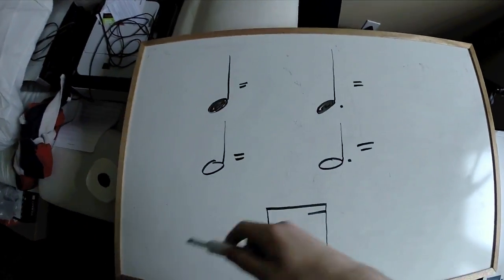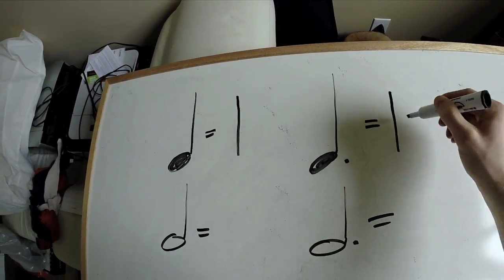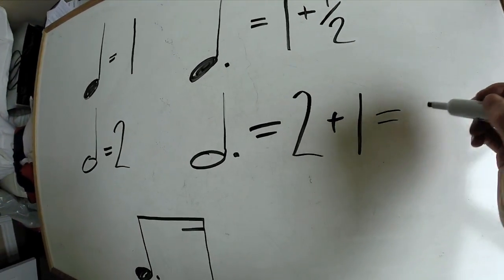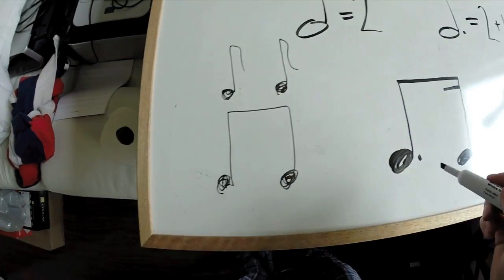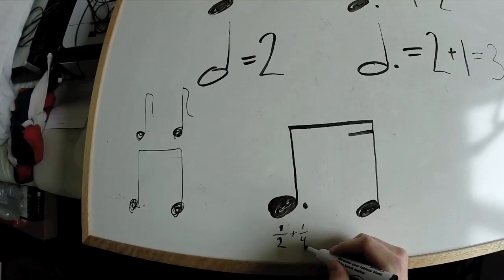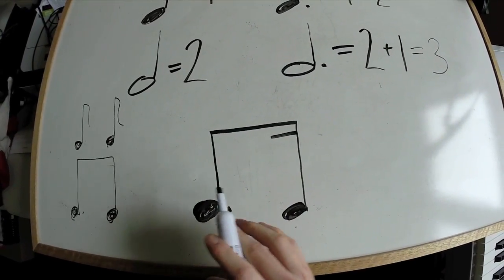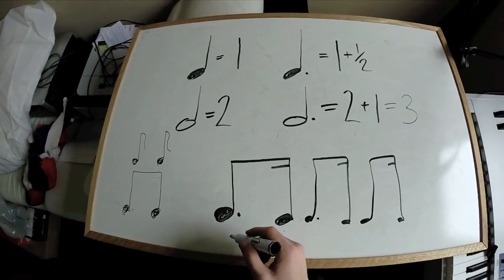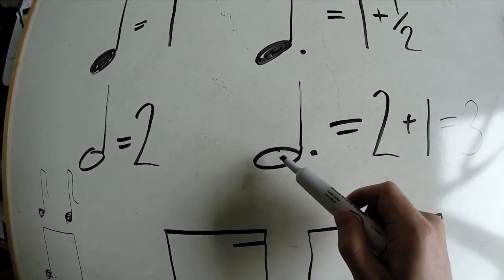Dotted Notes (Adding half of its value!)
How dotted notes work.
Free Music Lesson / Tutorial.